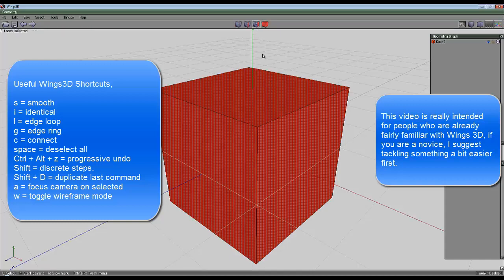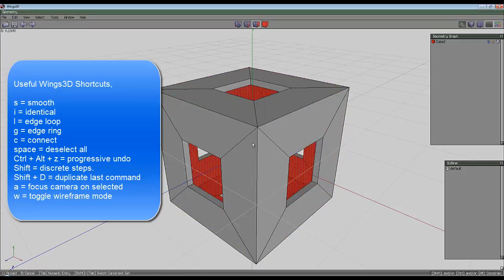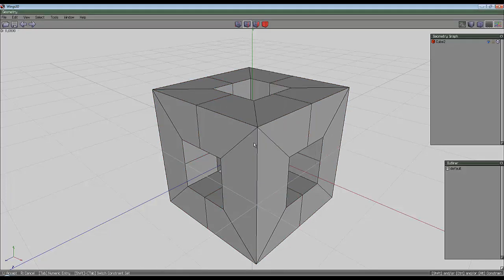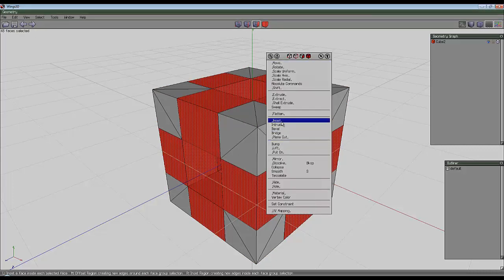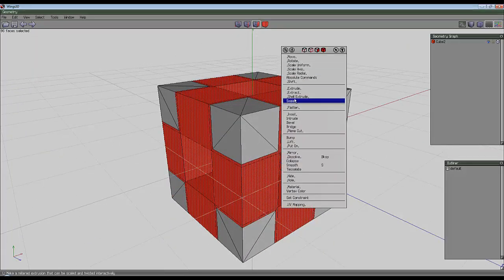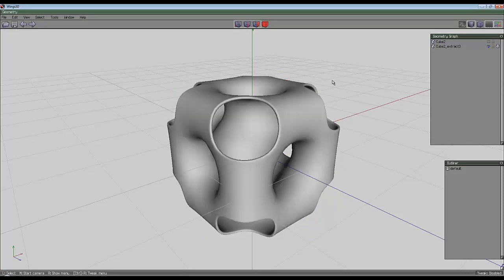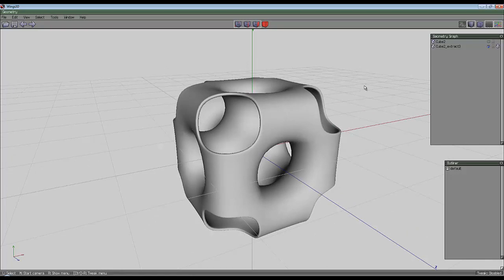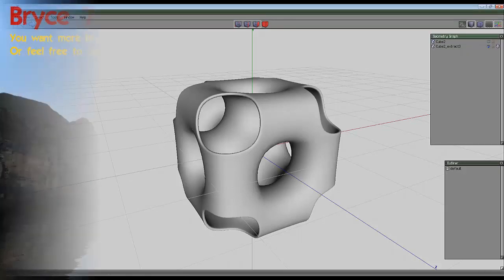Wings 3D one minute model - ported cube - by David Brinnen.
A little self challenge to see if I could make this shape in less than one minute.  Probably could of done it faster if I wasn't talking, but I didn't see the value in that.  Just a bit of fun really.

Thanks to Micheus Vieira for his helpful tips.